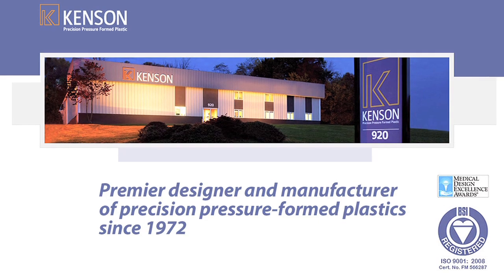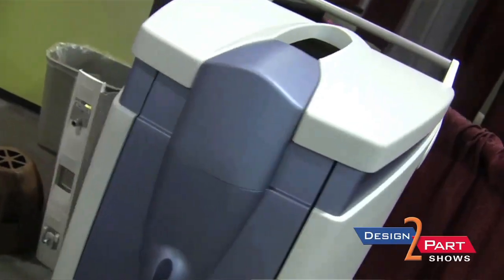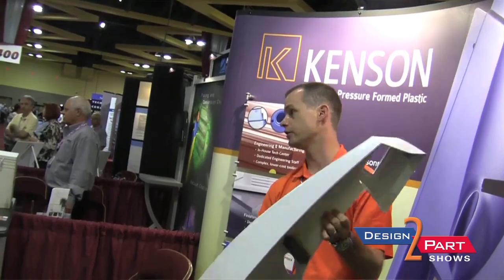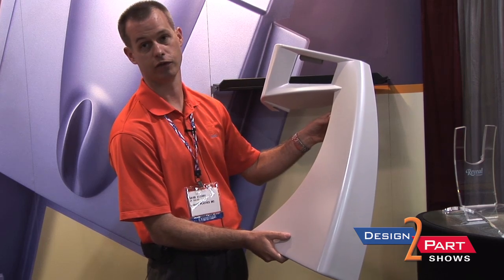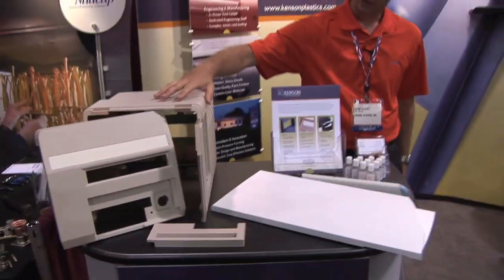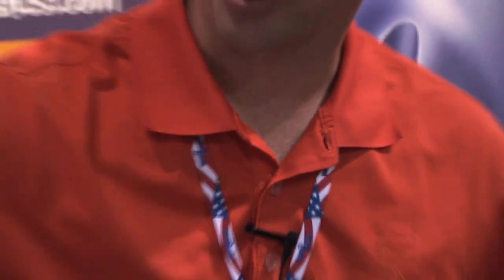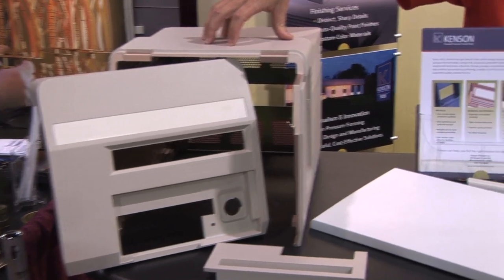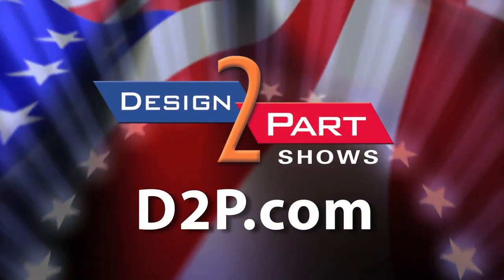Pressure Formed Plastics | Kenson Plastics | Beaver Falls, PA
Kenson Plastics is another preferred American supplier of contract manfacturing services you will find only at a Design-2-Part tradeshow

Forming: Vacuum vs. Pressure

There are two common types of thermoforming: pressure and vacuum. Kenson provides both of these manufacturing services in-house. The brief descriptions and detailed illustrations below help distinguish these two processes.
Vacuum Forming - During the vacuum forming process, plastic is heated in a high-temperature oven to make it pliable. A vacuum is formed between the mold cavity and the thermoplastic sheet. The vacuum pressure (which is approximately 14 psi) forces the sheet to conform to the mold and form the desired shape of the part.

Pressure Forming - During the pressure forming process, plastic is heated in a high-temperature oven to make it pliable. A vacuum is used under the sheet while air pressure (anywhere between 50 psi to 100 psi) is applied on the backside of the sheet. This additional pressure from the air helps force the sheet into the mold, making it easy to form thicker materials and create more intricate details such as undercuts, grilling and sharp corners.